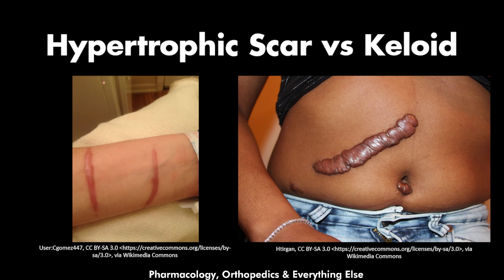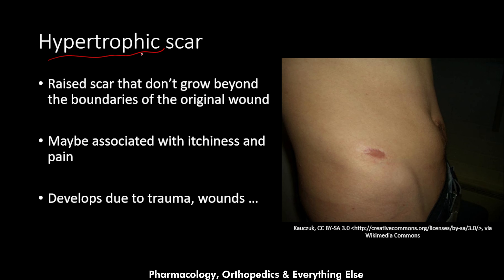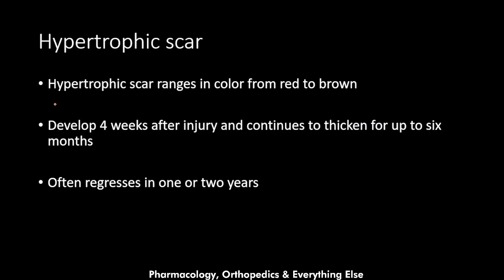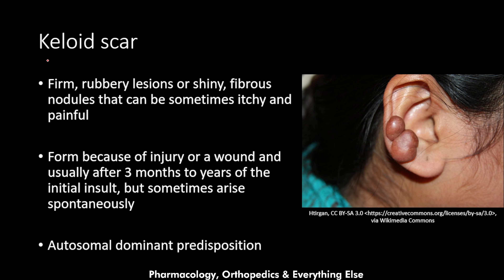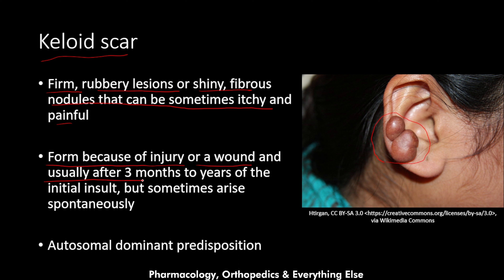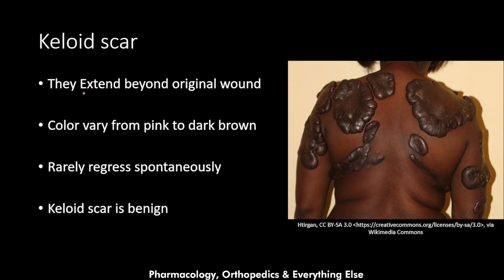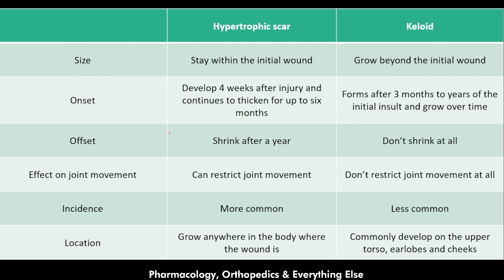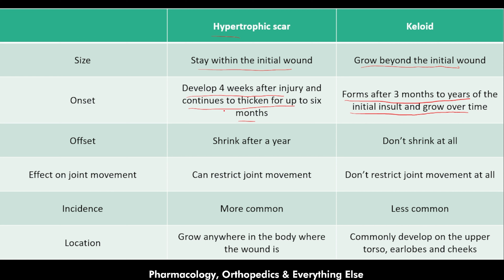Hypertrophic Scar and Keloid Scar Explanation and Comparison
🔍 Are you curious about the differences between hypertrophic scars and keloid scars? 🤔

In this comprehensive video, we delve deep into the world of scar tissue to explain and compare hypertrophic and keloid scars. Understanding the distinctions between these two types of scars is essential for anyone who has had surgery, an injury, or struggles with skin issues.

🌟 Here's what you can expect from this video:
Definition & Causes
Appearance
Symptoms
Treatment Options

keloid
keloid treatment
cryosurgery
hypertrophic scar
scar tissue

Video Chapters
0:00 Introduction
0:26 Hypertrophic scar
1:45 Keloid scar
3:15 Comparison using a table